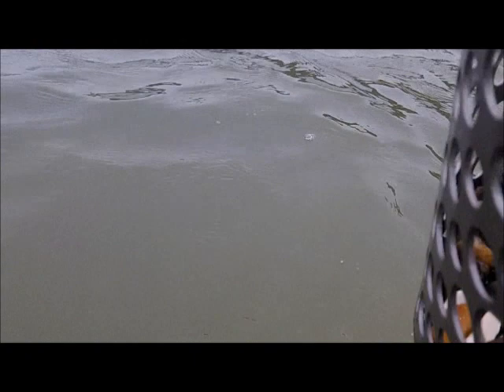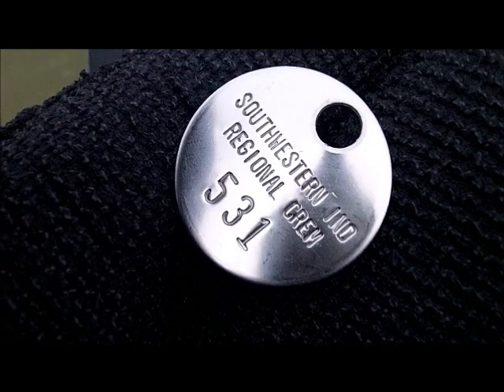DEC 5TH - Gold Ring iceburg set in the Stealth - barber/merc dimes - 1 nice 531 ticket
Headed to the cave today after xmas honeydo.

Guru and chainman already there along with docbev. real guru is in the mix as well - Most everyone is in eye sight of each other.

The eyes really did get some nice views of fine tickets in the scoops today – stand by for a great spin/spins.

Lets do it like this:

Guru:  silver ring
Chainman:  1916 Barber dime  -  1943 Mercury dime
Docbev:  White Gold 14k diamond ring set – O M G a fine ticket with many icebergs. – more pics in a day or so, or check out “the treasuredepot” – surf and sand forum later.
Me:  5  3  1

See you at the knife gig tomorrow if the rain forecasts does not cancel it.

.1) New 8" T-rex S/S scoop.
Stealth scoops by Sunspot Tooling in Mi.